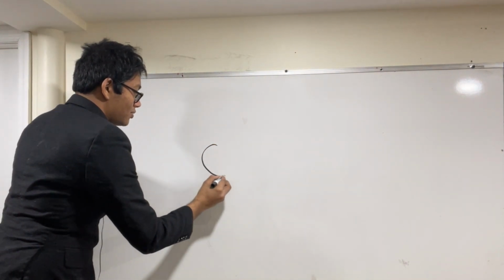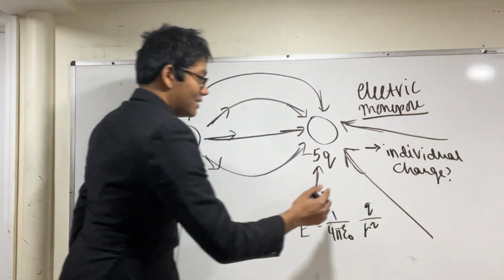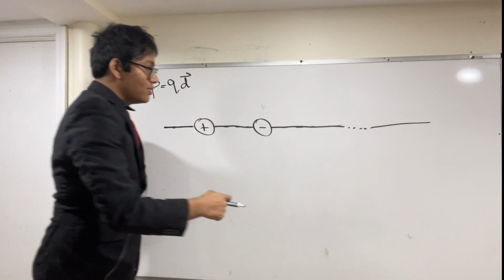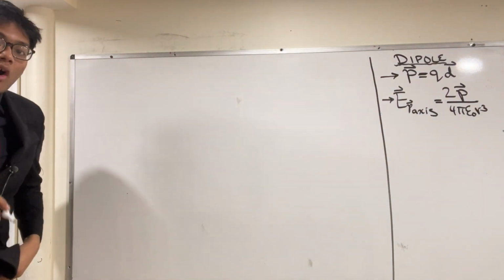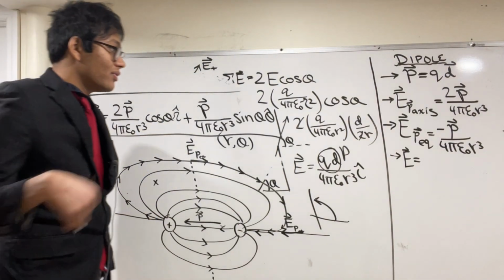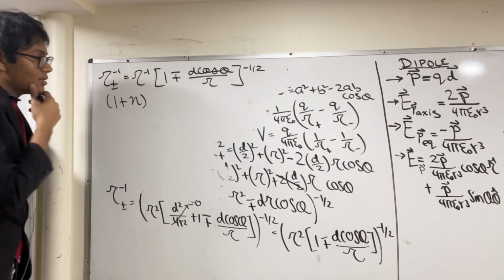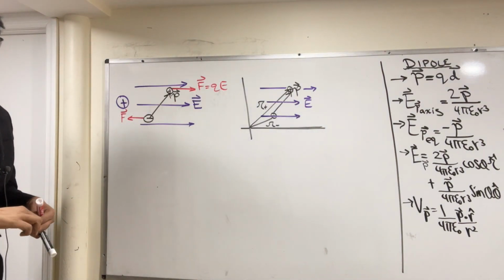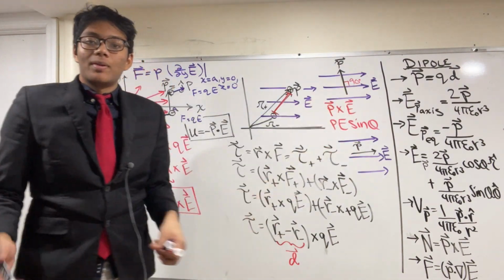BEST Explanation of Electric Dipoles | Electromagnetism #14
Ask any question below!